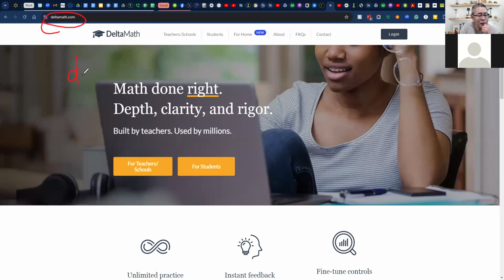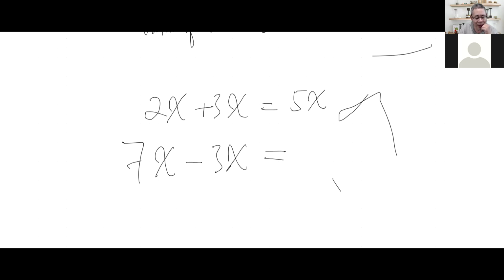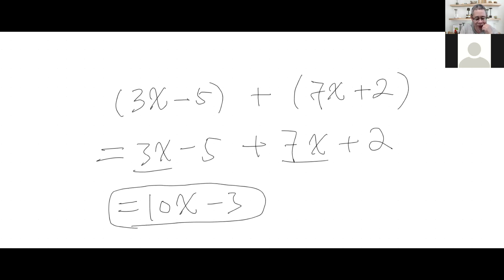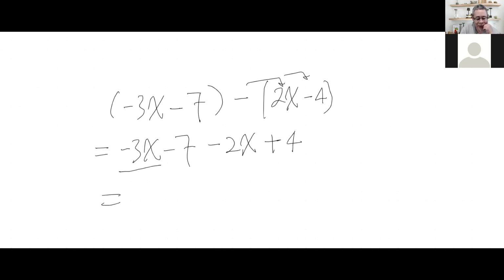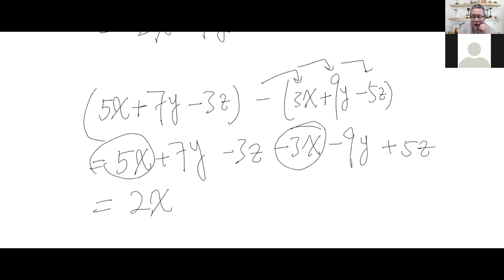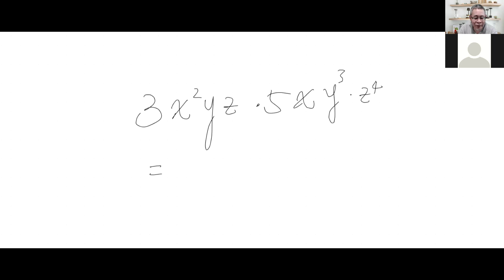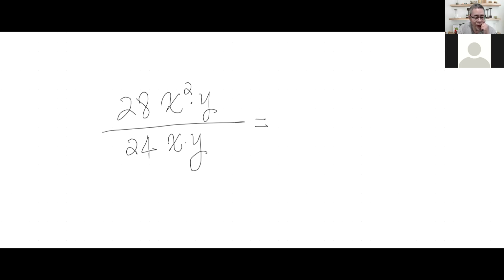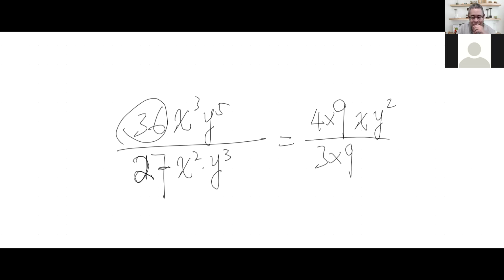Algebra I Lesson 1